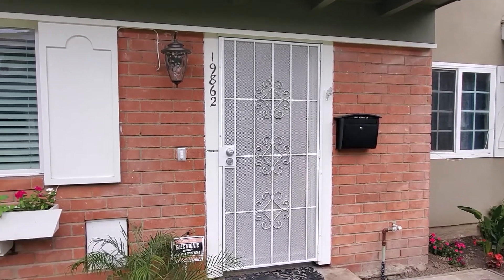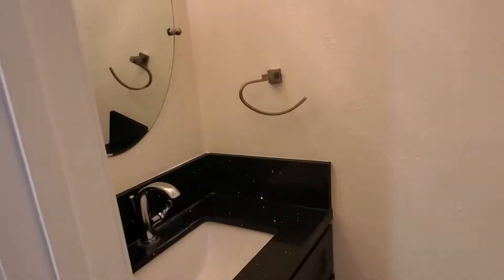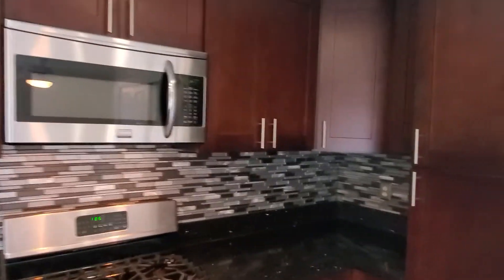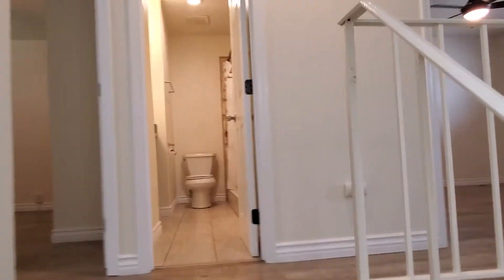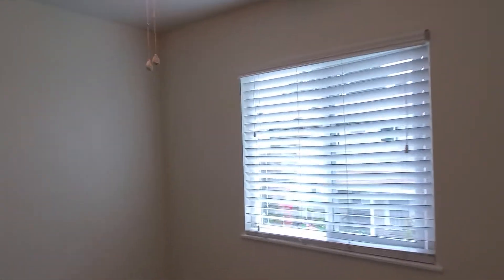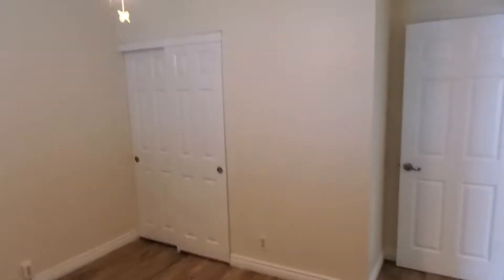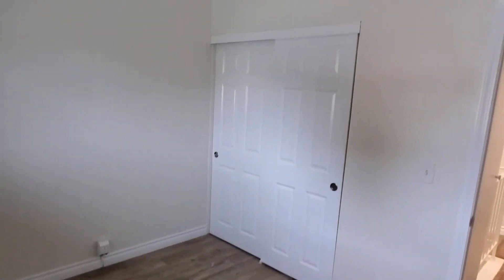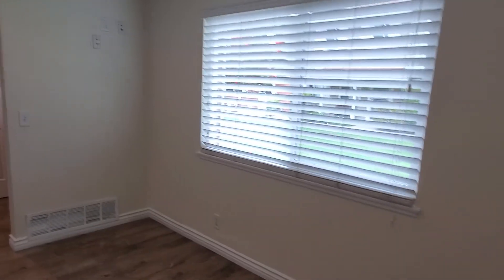19862 Vermont Ln, Huntington Beach, CA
Upgraded 4 Bedroom Townhouse in Huntington Beach!